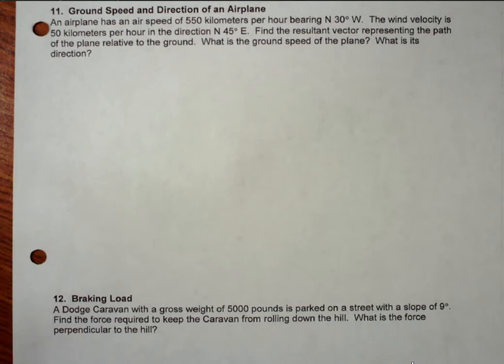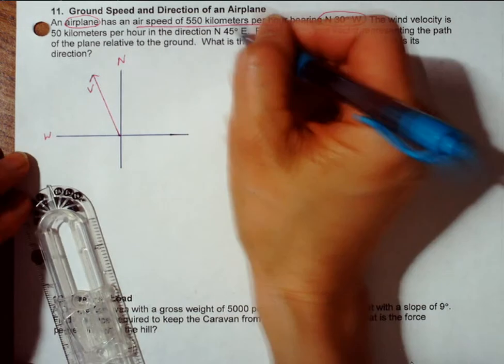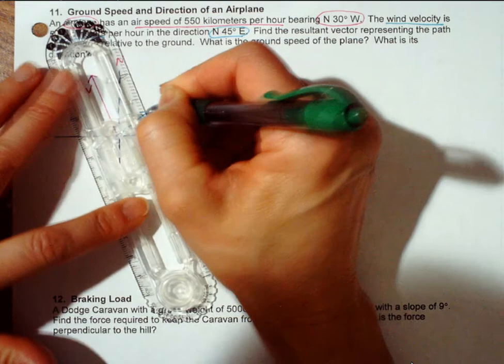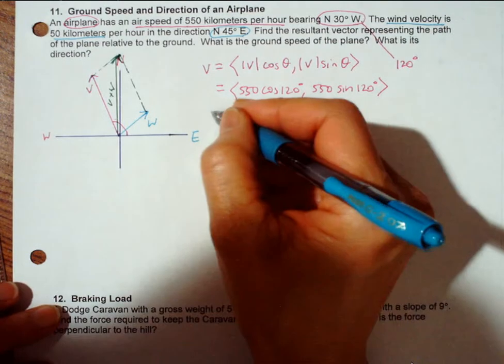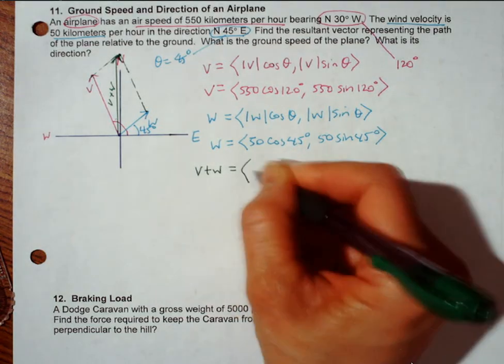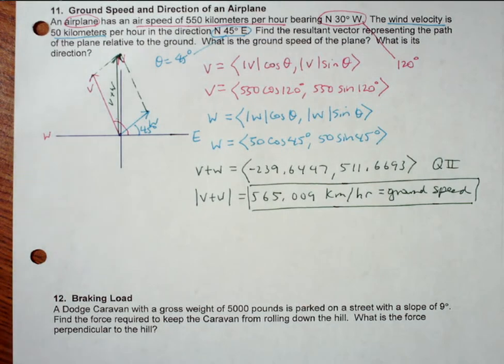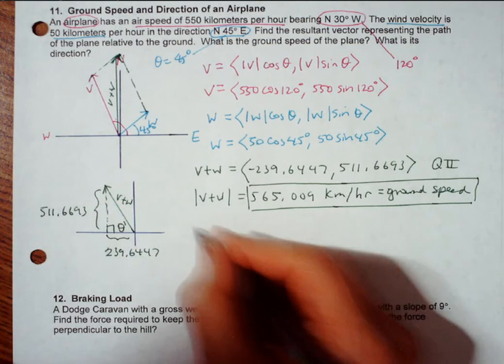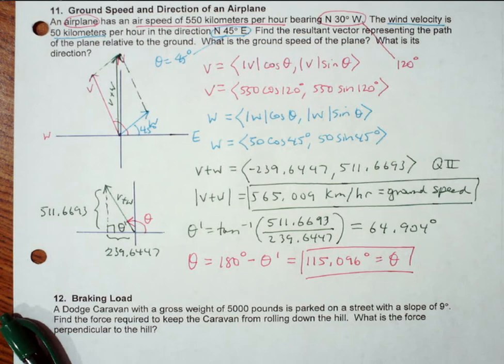p 33 ex 11 Airplane